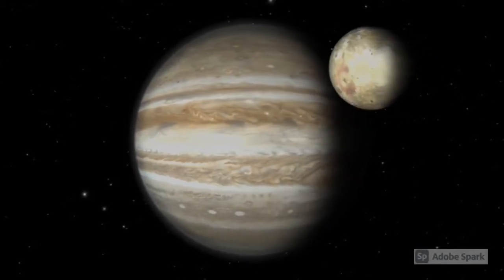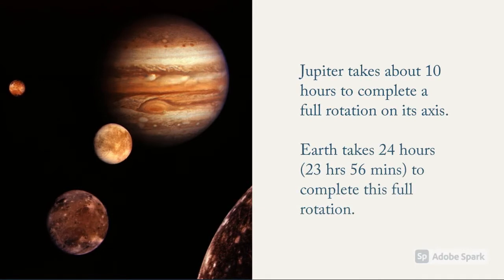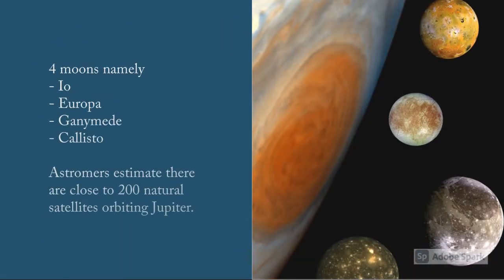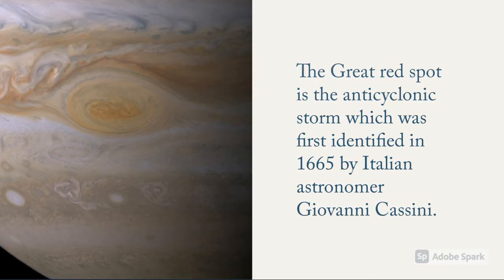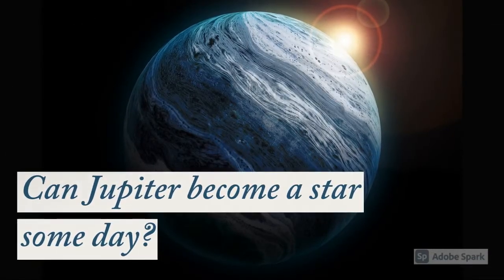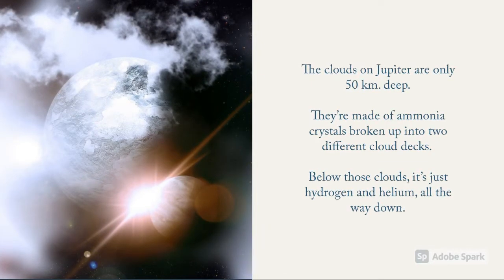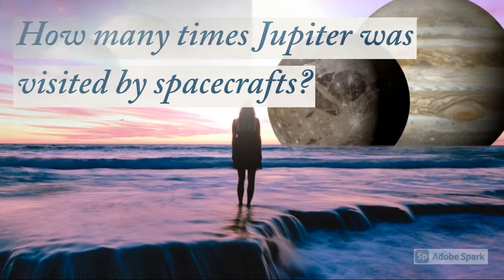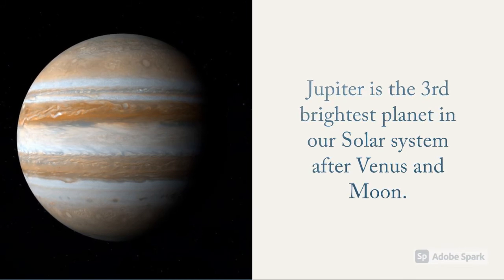Top 10 interesting facts about planet Jupiter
Interesting facts about Jupiter which you may not be knowing. Do you know Jupiter has 200 satellites?